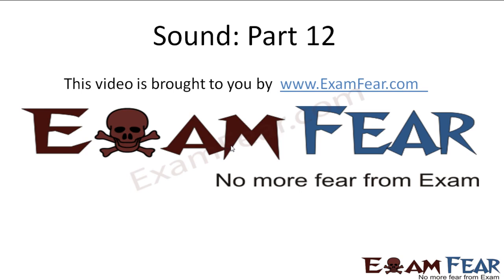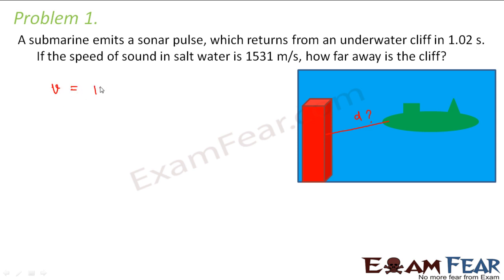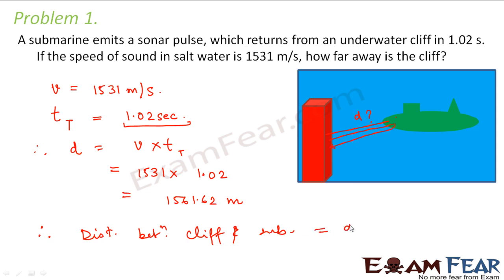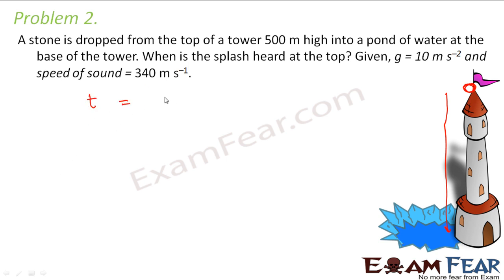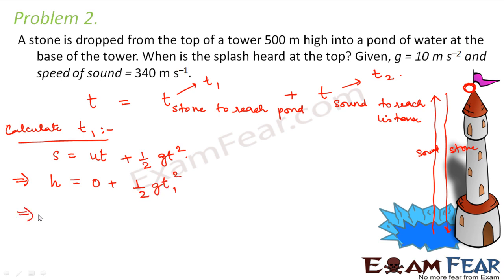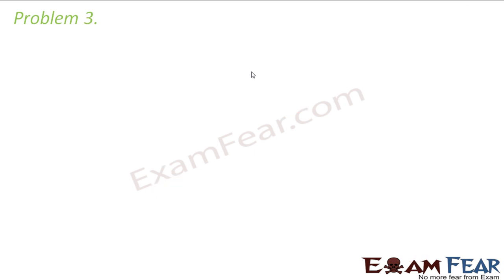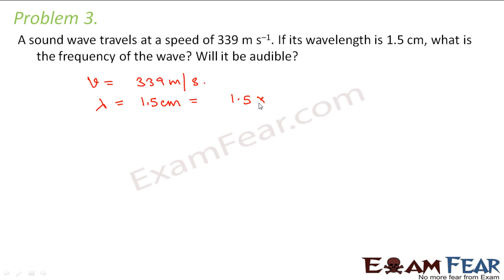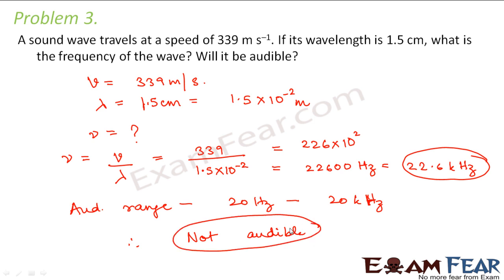Physics Sound part 12 (Numerical) CBSE class 9 IX